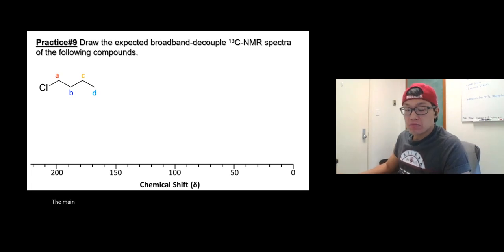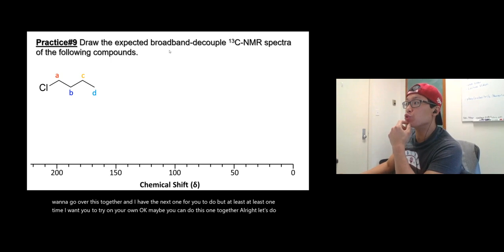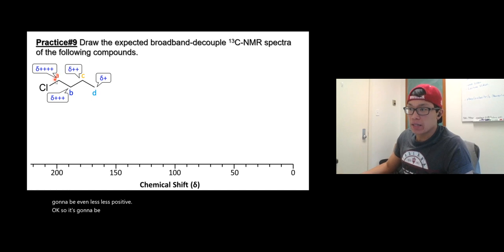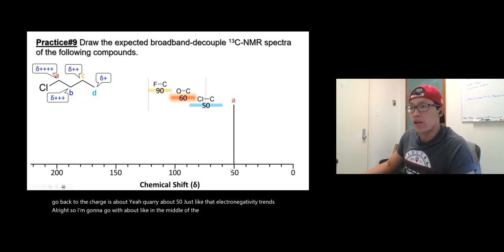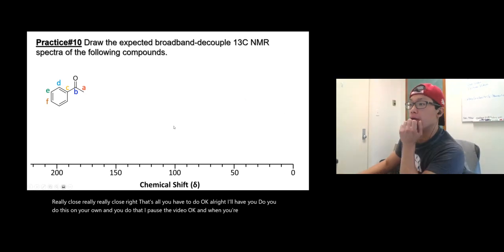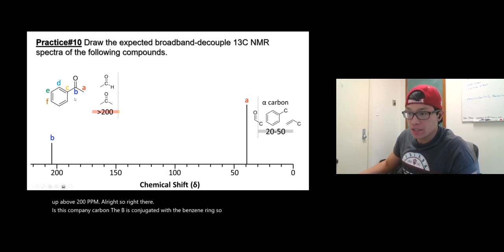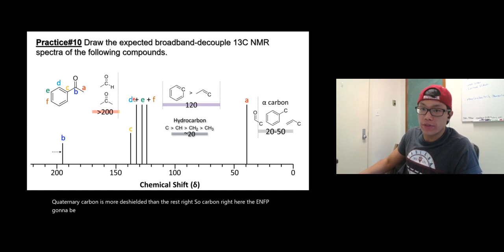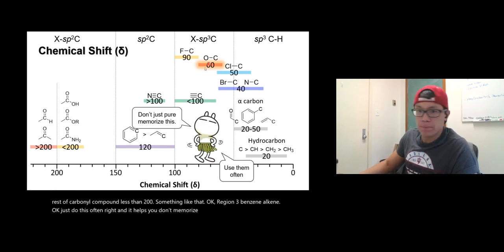Ch15.8 - Sketching 13C-NMR Signals Practice